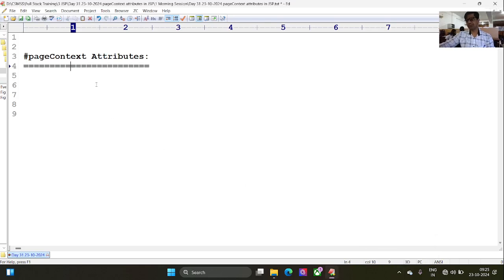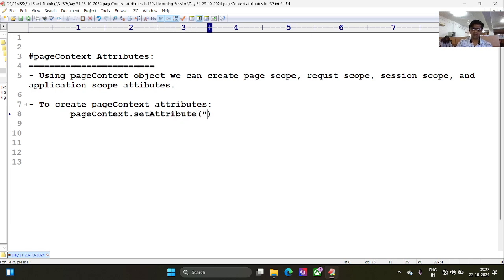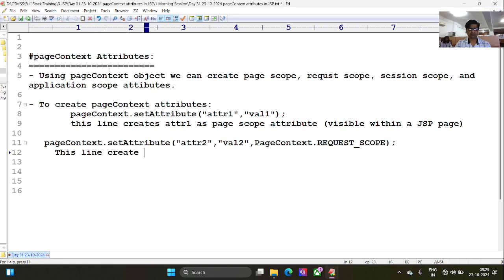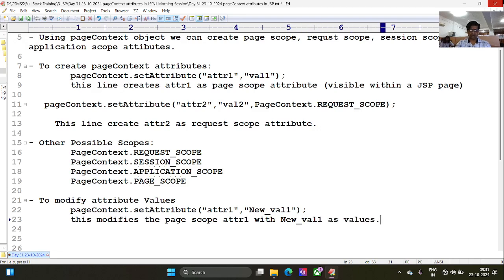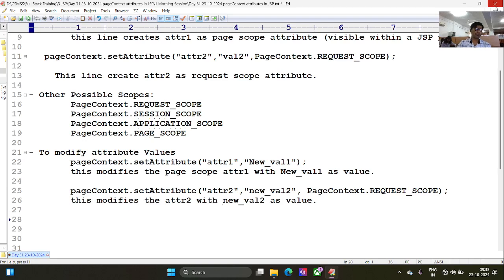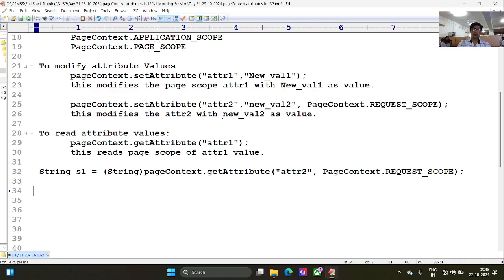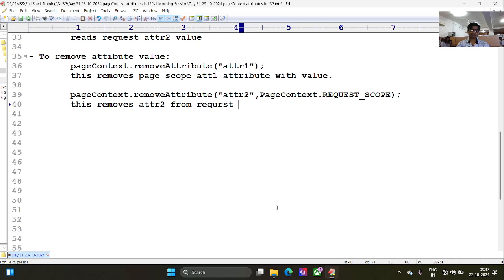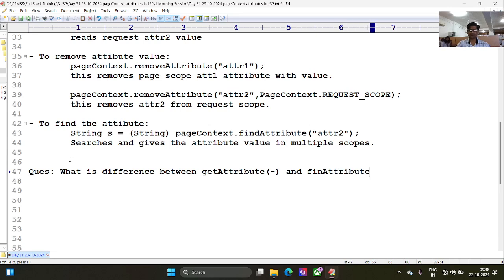67 pageContext Attributes in JSP | JSP Tutorial | 2024 10 23 09 25 49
pageContext Attributes
- Using the pageContext object we can create page scope, request scope, session scope, and application scope attributes.

- To create pageContext attributes:
 pageContext.setAttribute("attr1","val1");
 this line creates attr1 as a page scope attribute (visible within a JSP page)

   pageContext.setAttribute("attr2","val2",PageContext.REQUEST_SCOPE);

     This line creates attr2 as the request scope attribute.

- Other Possible Scopes:
 PageContext.REQUEST_SCOPE
 PageContext.SESSION_SCOPE
 PageContext.APPLICATION_SCOPE
 PageContext.PAGE_SCOPE

- To modify Attribute Values
 pageContext.setAttribute("attr1","New_val1");
 this modifies the page scope attr1 with New_val1 as value.

 pageContext.setAttribute("attr2","new_val2", PageContext.REQUEST_SCOPE);
 this modifies the attr2 with new_val2 as value.

- To read attribute values:
 pageContext.getAttribute("attr1");
 this reads the page scope of attr1 value.

  String s1 = (String)pageContext.getAttribute("attr2", PageContext.REQUEST_SCOPE);
 reads request attr2 value

- To remove attribute value:
 pageContext.removeAttribute("attr1");
 this removes the page scope att1 attribute with value.

 pageContext.removeAttribute("attr2",PageContext.REQUEST_SCOPE);
 this removes attr2 from the request scope.

- To find the attributes:
 String s = (String) pageContext.findAttribute("attr2");
 Searches and gives the attribute value in multiple scopes.